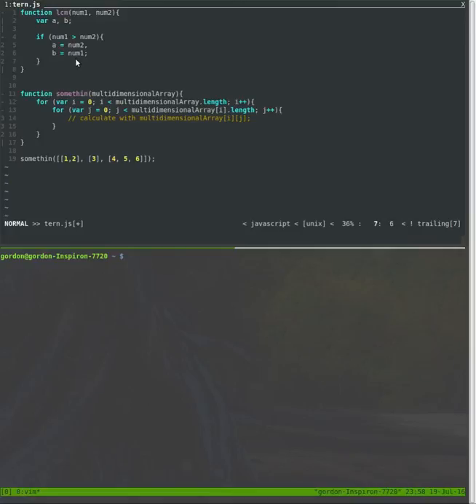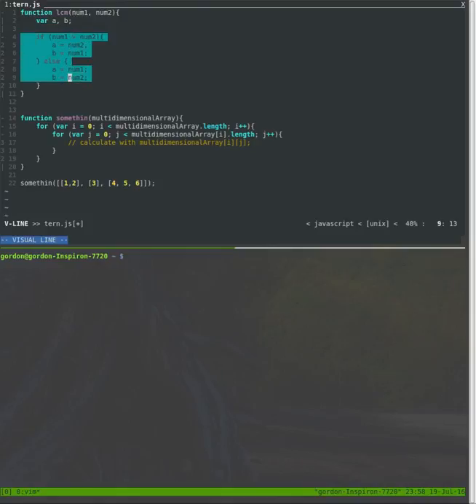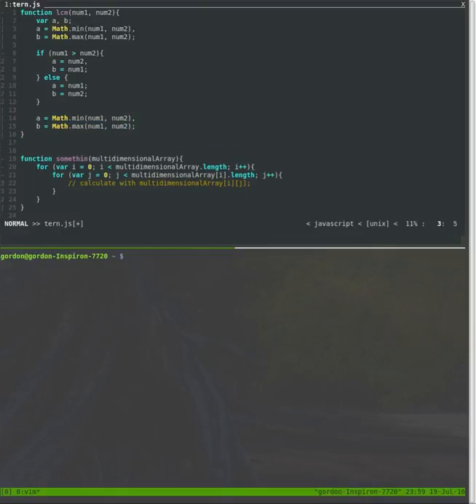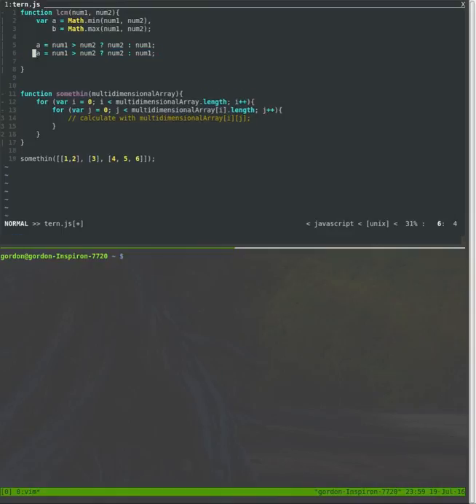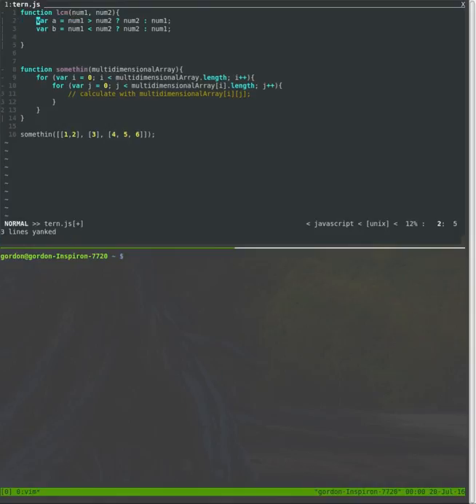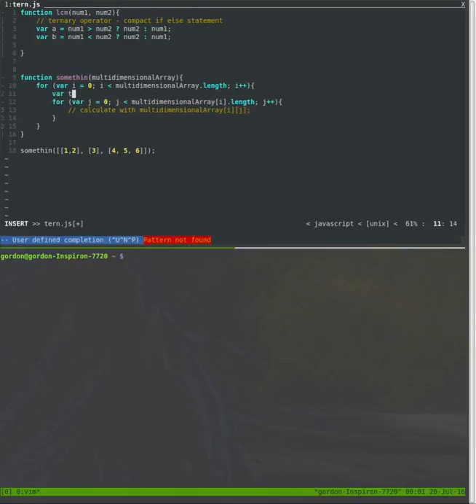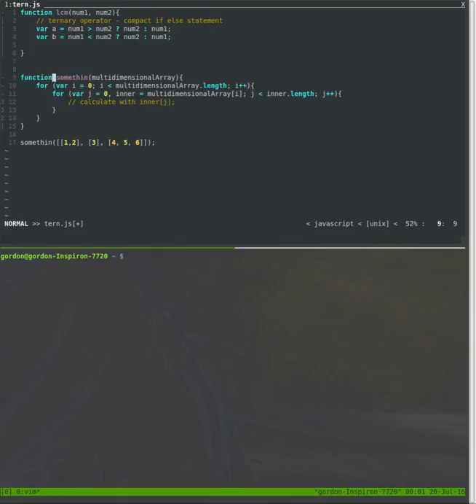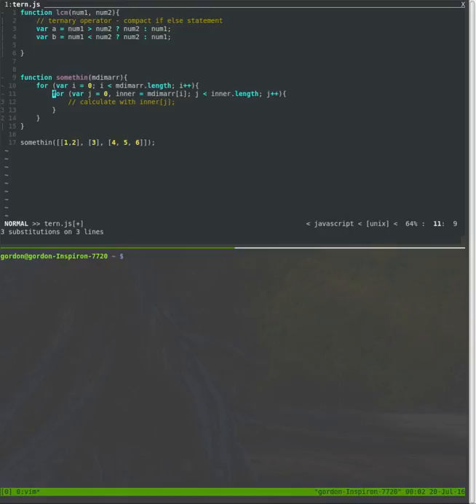Code Tips: Using Math.max, Ternaries and Declaration Step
Little things to make my students more effective.